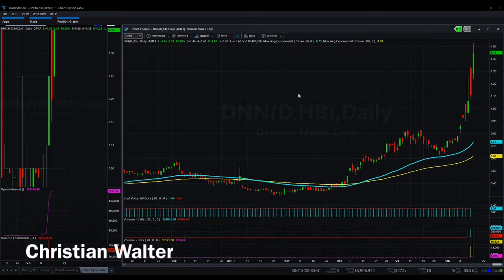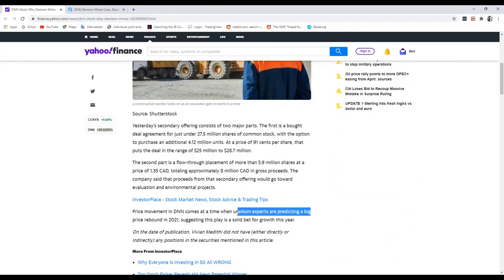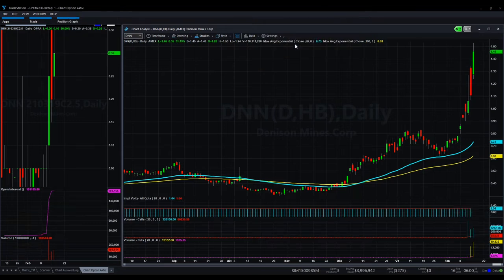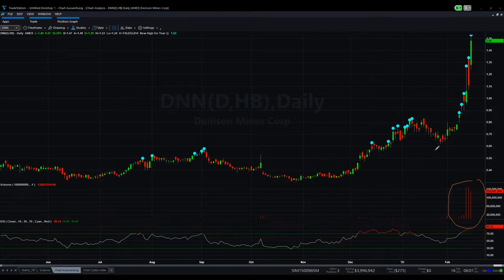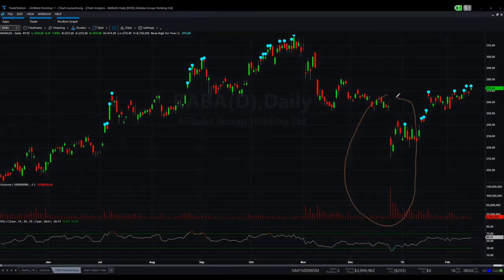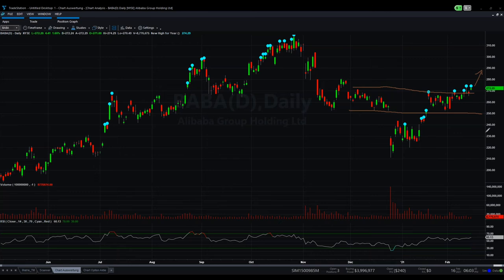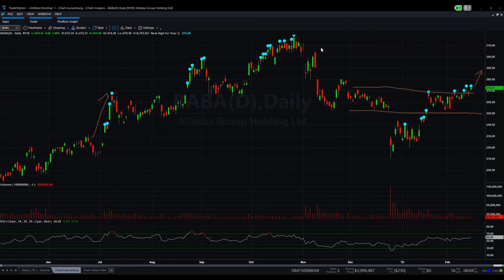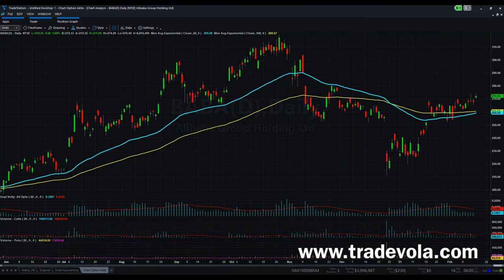Denison Mines Corp. | Strong growth at DNN +35% | Find out what happens next now!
Denison Mines Corp. is a Canadian uranium exploration, development and production company. Find out now what happens next and if DNN could become a new GameStop.